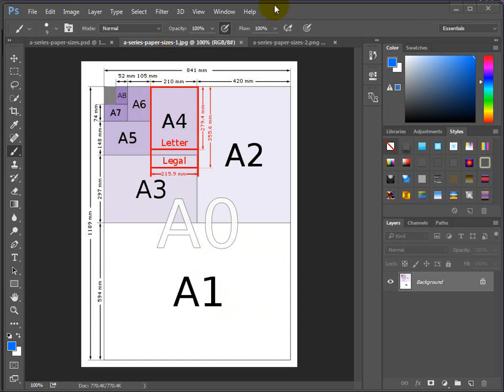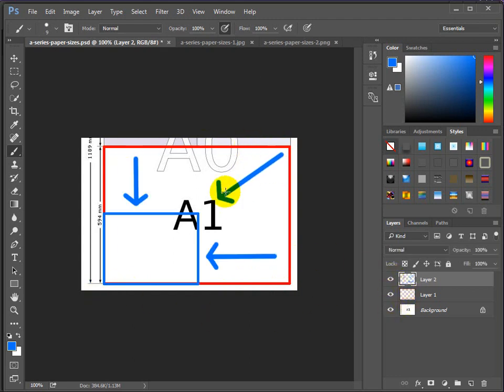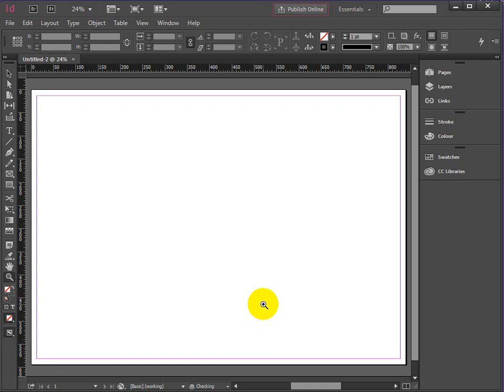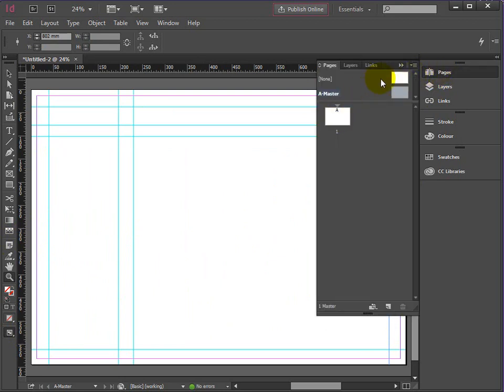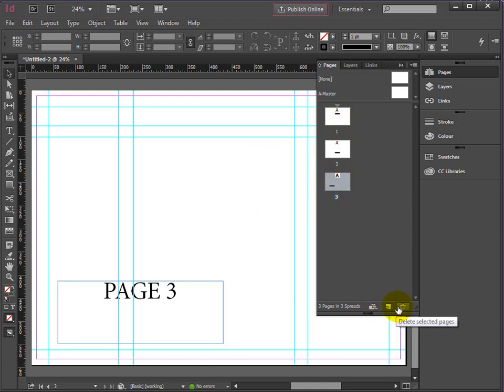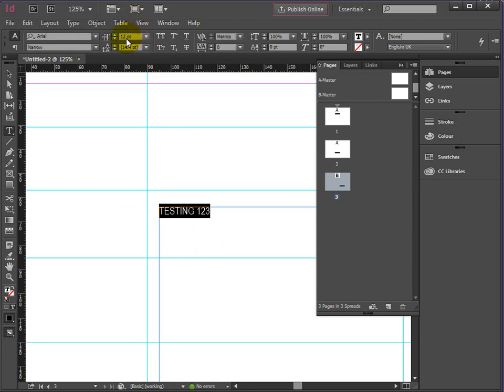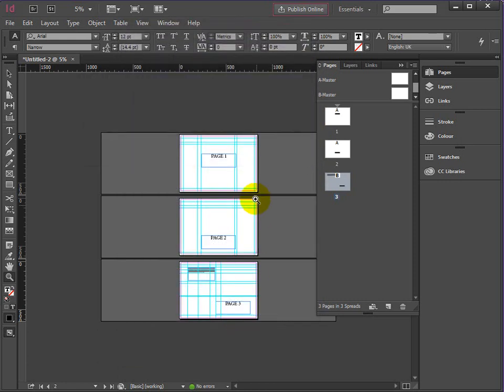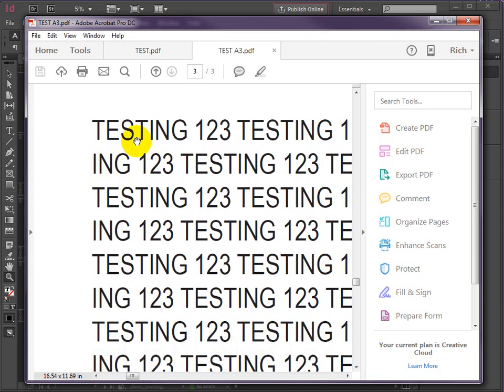InDesign - A1 to A3 Presentation - Using Pages and Masters